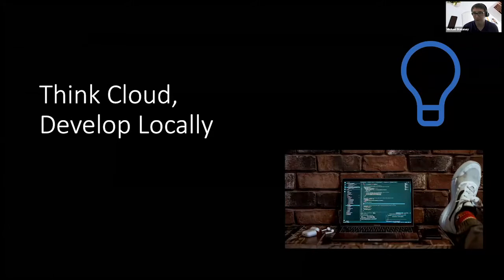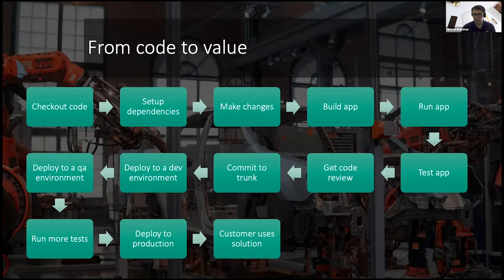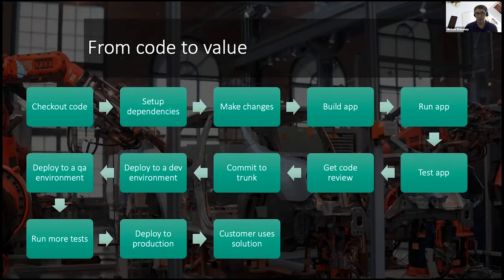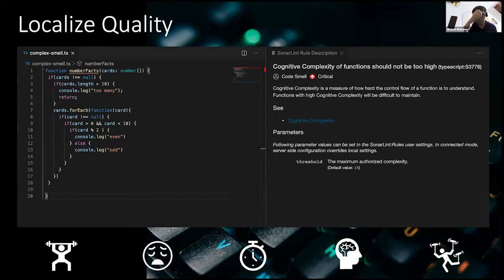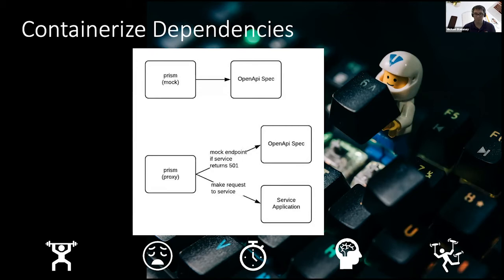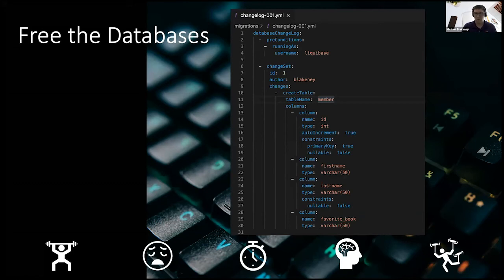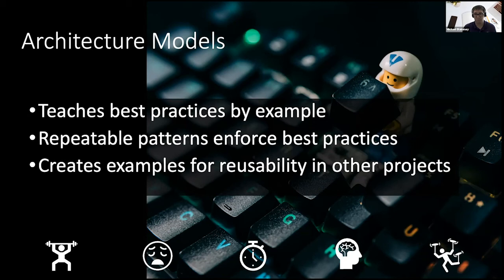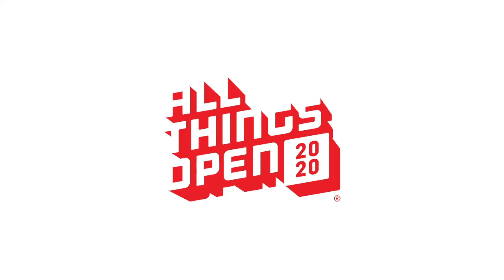Think Cloud, Develop Locally - Michael Blakeney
Presented by: Michael Blakeney, Terazo
Presented at All Things Open 2020 - Back-End Dev Track

Abstract: Developing applications for the cloud presents a new set of problems for engineers and teams.  From handling cloud based service dependencies like queues and blob storage to spinning up new environments all locally,  building an app for the cloud is challenging and can really create drag for a team.  Using modern tools like docker containers, we will dig into some of tactics that can be used to effectively mitigate common issues and help your team accelerate its development.